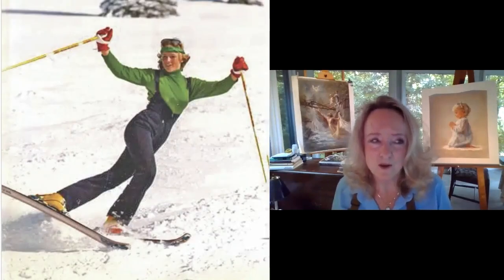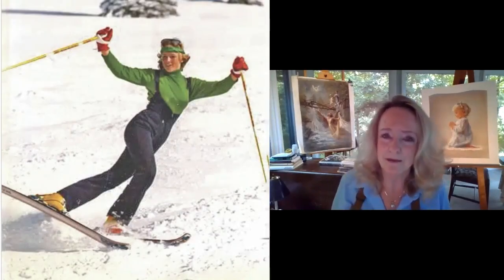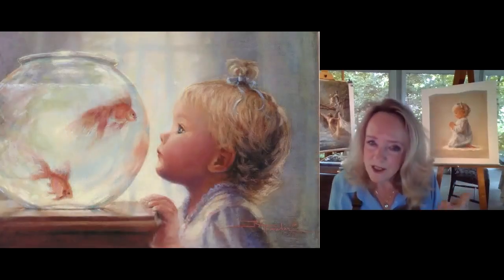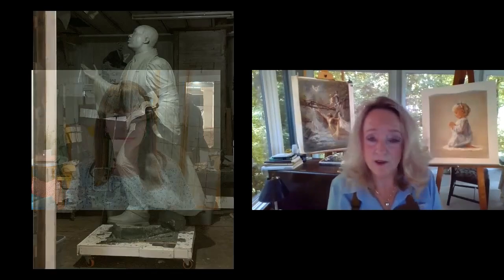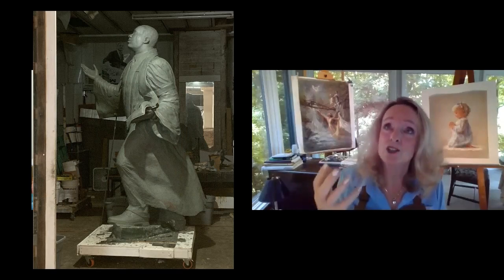Kathy Fincher: Female Norman Rockwell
Kathy Fincher creates meaningful artwork that moves the soul. She is renowned for her Norman Rockwell style paintings of children. Classically trained, her attention to details and lighting have earned her many international awards.  Fincher's painting, The Dream Keepers, was presented to the president in the Oval Office and later inducted into the permanent collection of the G.B. Bush Presidential Library.  For the city of Duluth, Georgia, Fincher designed The Dream Keepers 911 Memorial, featuring seven children using their handprints to restore the American flag, encased in glass and aged brick.  Her greatest work to date is the monumental bronze of Dr. Martin Luther King, Jr. where she captures his premonition of death with his eyes longing for heaven.